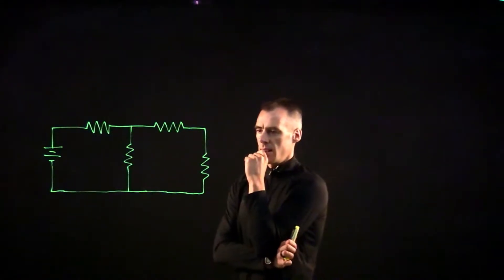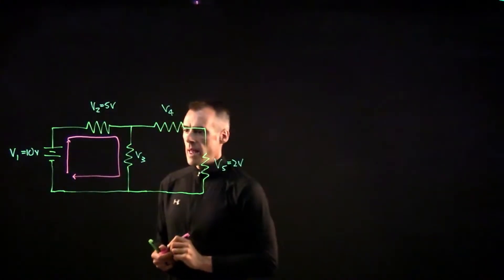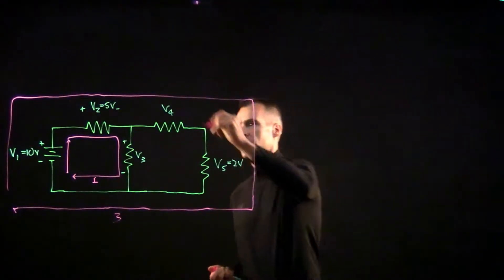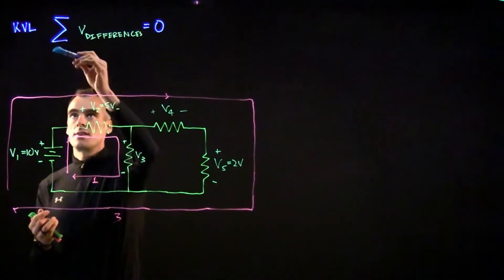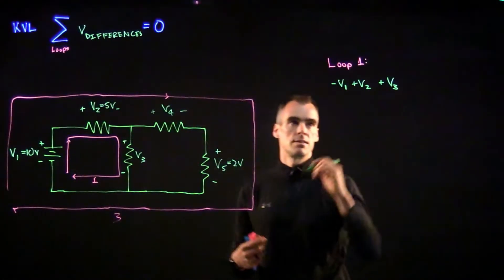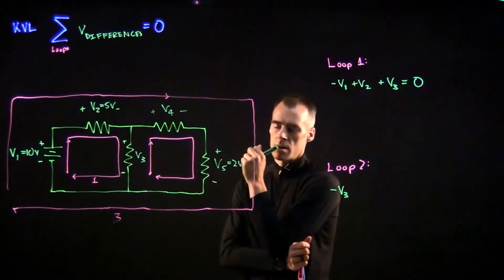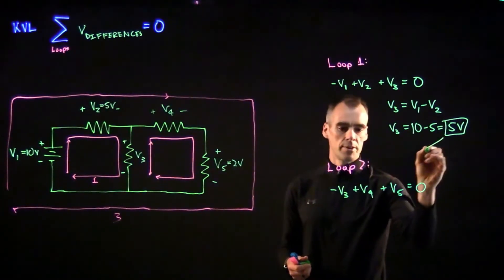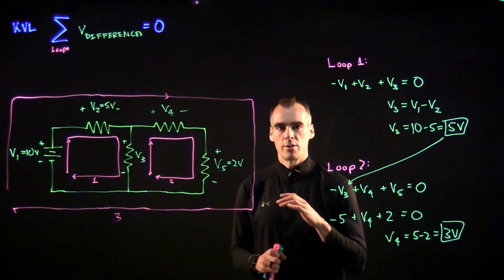Finding Voltage using Kirchhoff's Voltage Law (example problem)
This video shows how to use Kirchhoff's Voltage Law (KVL) to find voltages for a simple circuit with 3 loops.

Below is the basic script:

OK so let's go ahead and apply KVL to this circuit here.  So notice this symbol is for a voltage source and these other symbols are for resistors.  So if current is going clockwise here, it makes sense that the + and – are on different sides here right, because the voltage source adds voltage, while the voltage will drop across the resistors.

So for a simple example, let's say we know V_1, V_2 and V_5 in this case, and we want to find the voltage drop across V_3 and V_4.

For this we can use KVL.

So first thing we do is draw the loops.  There are 3 closed loops here, let's draw them out and call them loop 1, loop 2 and loop 3.

For loop 1, we start in the bottom left corner and start adding the voltages, knowing they will sum to 0.  Consistency with the +/- signs is very important here, because as discussed, the voltage source behaves differently than the resistors.  So for consistency we start with the sign we run into first along our clockwise path.  For V_1, we hit the minus sign first, so we start our equation with –V_1.  Next we hit V_2 on the plus side, so we add V_2, then we hit V_3 on the plus side, so we add V_3.  This gets us back to our starting location, so we know based on KVL these must sum to 0.  That's our first equation.

We can either use loop 2 or 3 to solve this, so let's just use loop 2 since it maybe helps to clarify a bit more.

For loop 2, we start at the bottom left.  We first hit V_3 and since we hit on the negative side, we start with –V_3.  Now you may be thinking this is a resistor so we should always consider these positive, but this is important, you just have to be consistent with the +/- sides we assigned and with the direction of our loop.   So we start with –V_3 first, then +V_4, then +V_5 and we are back to our starting location, knowing these sum to 0.

Now this is all we need, 2 equations and 2 unknowns.

We first solve for V_3 from our loop 1 equation.

Then plugging that V_3 value into our loop 2 equation, we solve for V_4, and we're done.

Now if we had 3 unknowns, say we weren't given our source voltage V_1, we could have solved for that too by also using the loop 3 equation, which would have given us 3 equations to solve for 3 unknowns.

But that provides a basic example of how to use Kirchoff's Voltage Law, so hope it was helpful, and until next time, take care.